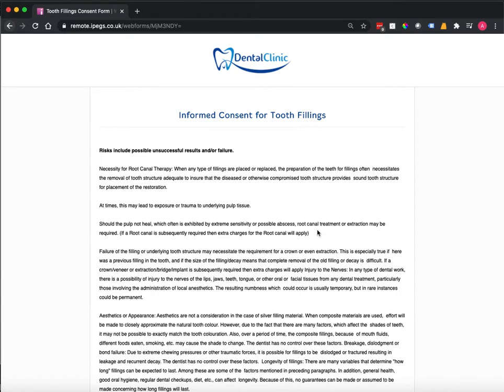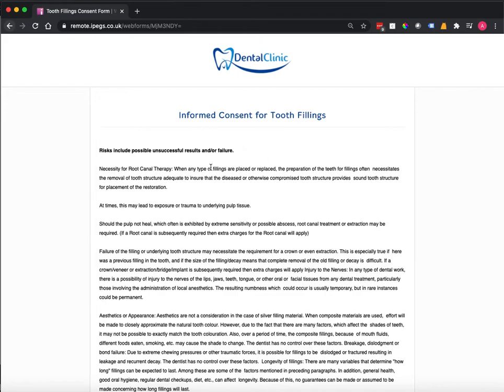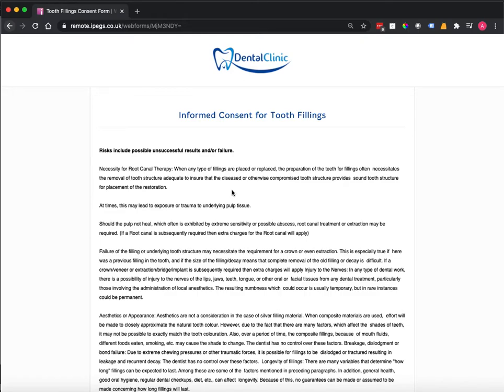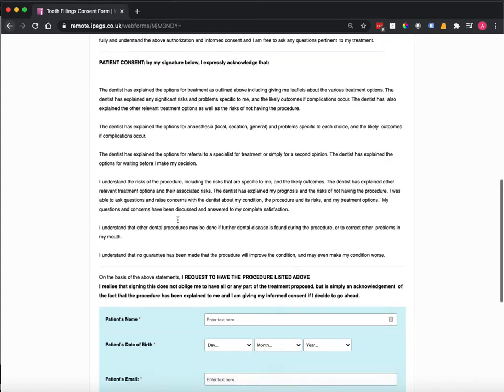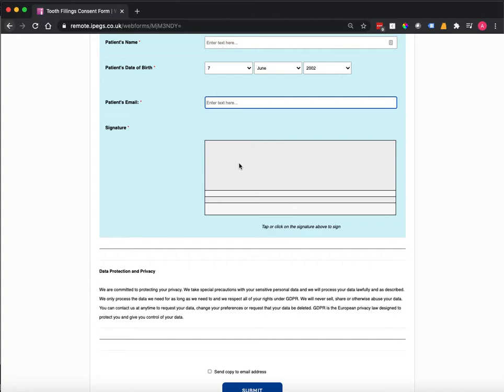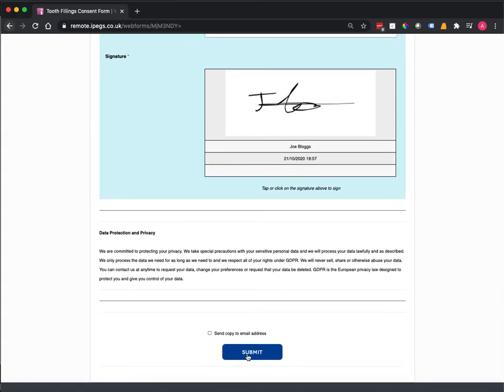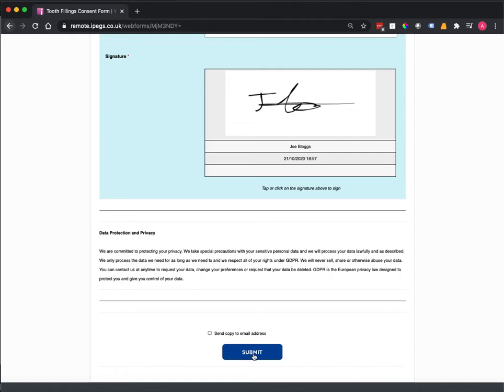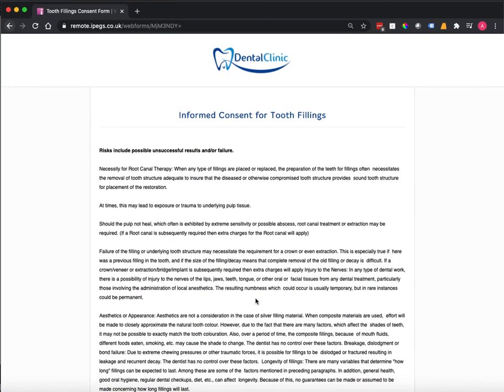Tooth Fillings Consent Form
This video shows an example of our fully editable Consent to Tooth Fillings Form Template. This consent form can be completed for an Adult or on behalf of a child where a parent/guardian is providing the consent.

This Consent Form has been set up to be completed either face-to-face on the day with the patient, or can be sent to the patient prior to the appointment via email. This Consent Form can be accessed on any internet connected device and can be signed electronically. Mandatory fields ensure the form is completed in full which is essential for insurance purposes.

Once the Consent form has been submitted a copy can be sent to the patient for their own records and you as the dental practice will also receive a copy of the form.